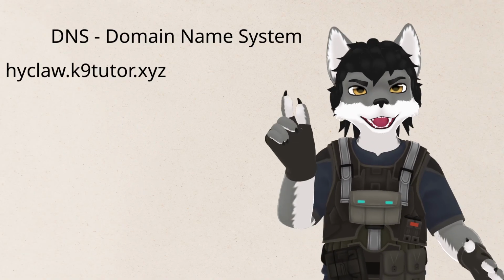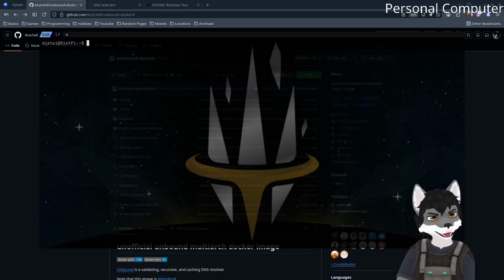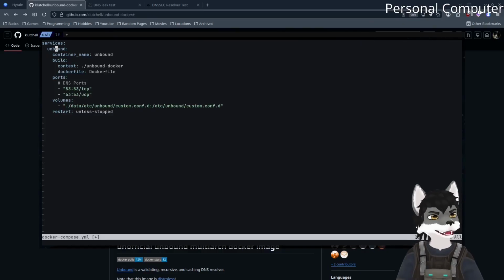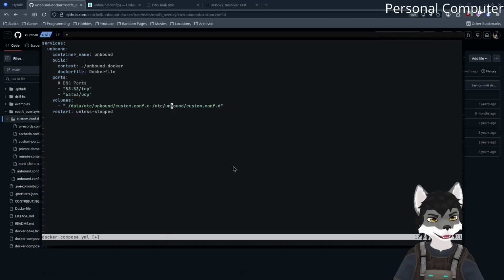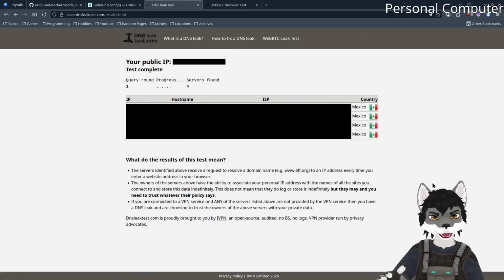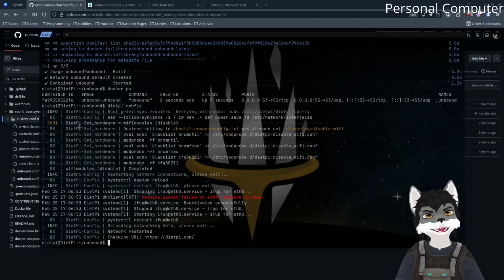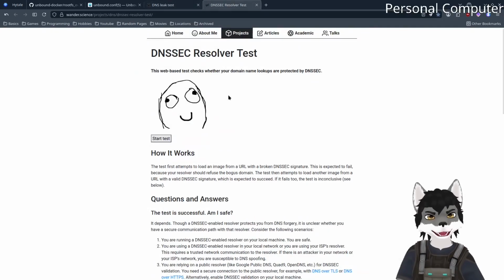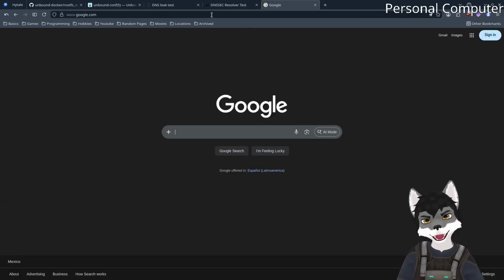Self Hosting Guide: DNS resolution with the Raspberry Pi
Alright! Time to put the Raspberry to good use. In this video I show you how to add a DNS resolver to the Raspberry to not rely on the DNS (and whatever mischief) provided by your ISP.

0:00 Intro
0:46 DNS talk
3:23 Getting the Unbound docker image
4:37 Building and running the Unbound container
8:34 Testing my default DNS
9:19 Pointing my PC to the DNS on the Raspberry
12:06 Testing the new DNS!
13:26 Word of caution
15:35 Outro